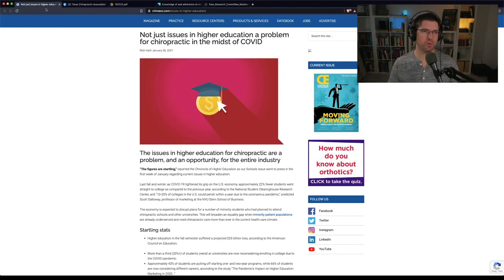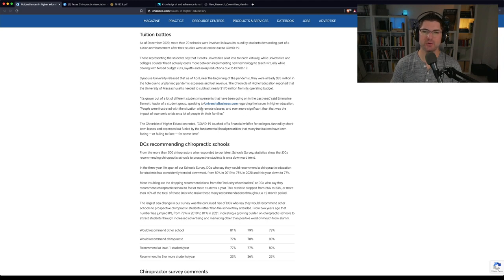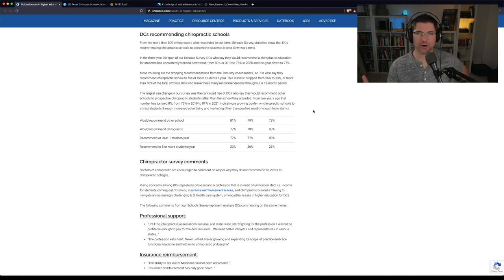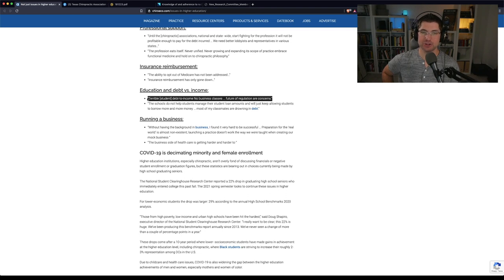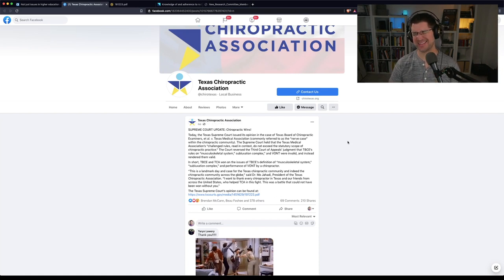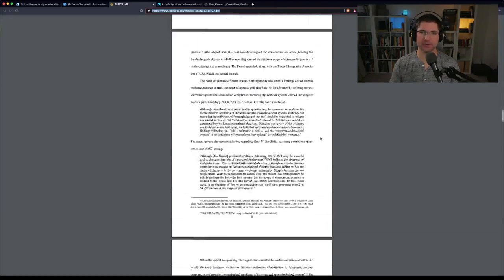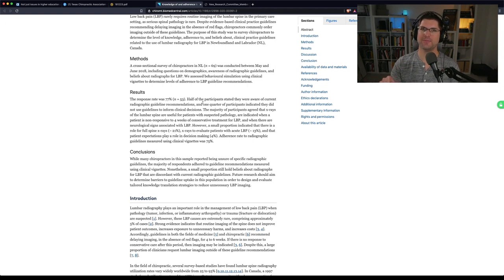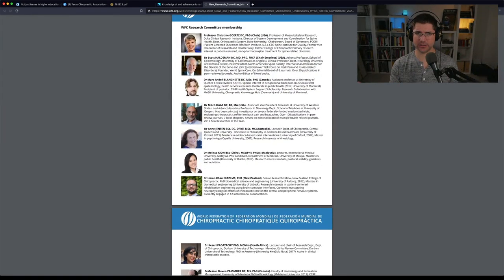This Week in Chiropractic - February 02, 2021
The Texas Chiropractic Association announced a victory over the Texas Medical Association. Chiropractic Economics projects decreased enrollment in chiropractic school during and after the pandemic. Adherence to radiographic guidelines for low back pain in two Canadian provinces. The World Federation of Chiropractic announced new members of their Research Committee.